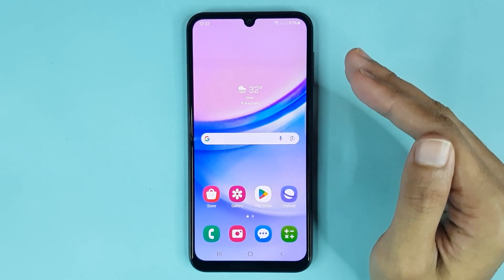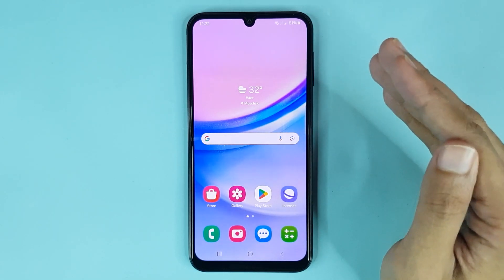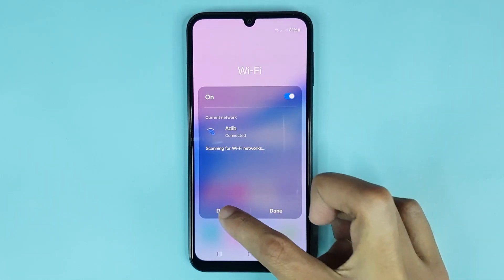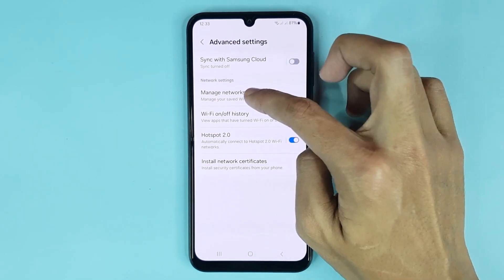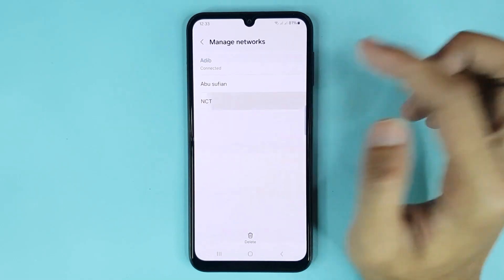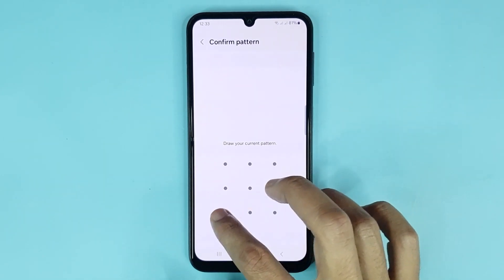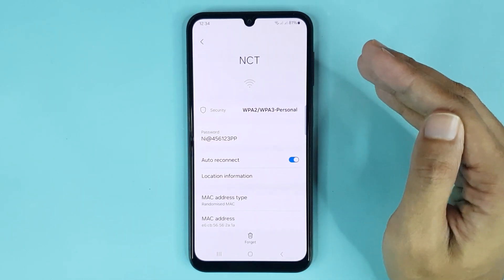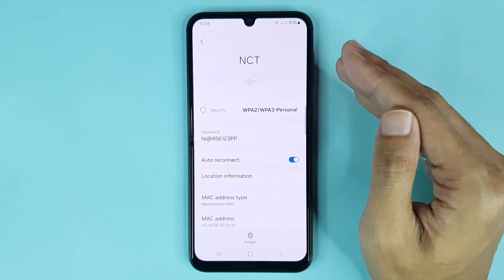How to See Saved WiFi Passwords in Samsung A15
A quick tutorial on checking or viewing the saved Wi-Fi passwords in your Samsung Galaxy A15 phone.